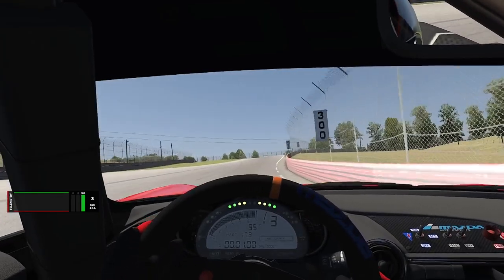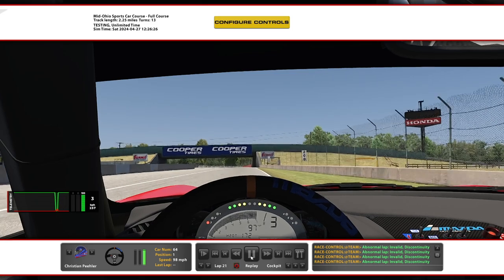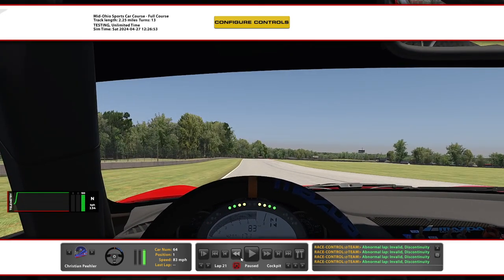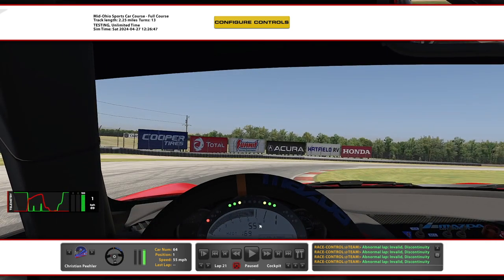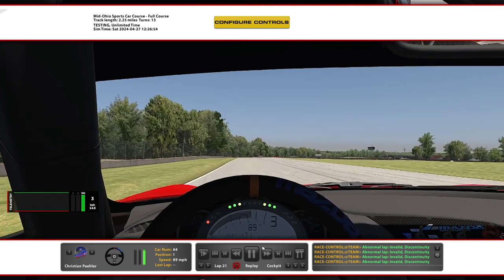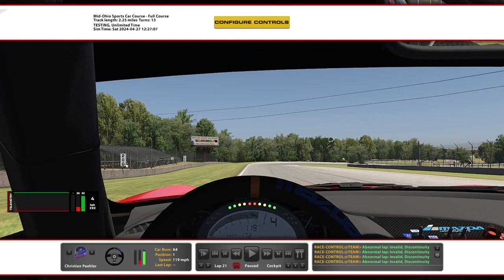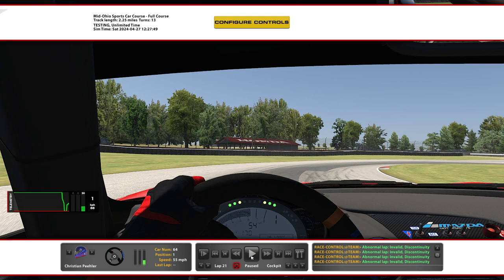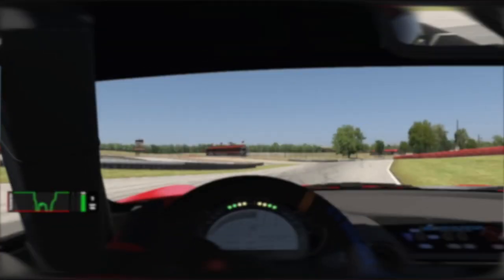Mid-Ohio (MidOh) MX-5 Track Guide - iRacing MX-5 Tutorial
Check out the newest MX-5 Track Guide for Mid-Ohio (MidOh).  Sorry for the slightly choppy audio through the video, I updated OBS right before recording and it was fine beforehand.

Car Setup - Advanced Setup with 2 changes:
Medium Front Bar
Disconnected Rear Sway Bar

Below are my handwritten notes for this track if you're interested:

Major Things To Keep In Mind At Midoh
-Careful over crests/elevation
-Exercise caution on downshifts, especially over crests, they can easily send you into a spin
-Be mindful of throttle input on corner exits to avoid drifting and oversteer.  Keep rear tire temps in check or the car will get snappy.
-If you have a slide, be mindful of the next corner or two until the surface temps come back down.  If you’ve had a slide or spin, the car will be MUCH more likely to go around if you take the next corner like normal.

TURN 1

**Be very cautious of braking and turning at the same time**

-Patience is key, don’t stomp the throttle, and be sure you don’t have to lift after you go flat

-You want to be tight, and most likely ride the curb

TURN 2 - (Keyhole)
-Braking reference is right when the 100 goes beyond the A-pillar

-Progressive trail brake, you have to bleed off brake pressure as you crest the hill and the car gets light

-Let the car wash a touch wide while rotating the nose for exit rotate

-Early on throttle focusing on using all of the yellow curbing on exit.

-If you’re not on the yellow curbing, roll into the throttle sooner  If you’re in the grass, more progressive roll onto throttle and/or more patience getting into the throttle.

Turn 4 - 5

-T4 braking marker just before the 200 passes A pillar

-Use heavy curb & aggressive downshifts for rotation

-T5 is the most dangerous part of the track for most newer drivers

-The elevation change in 5 will cause a ton of people to spin **extra caution on cold tires

-Try to straighten the wheel as you crest T5 to avoid spinning.  Turning aggressively while stabbing the gas WILL spin you

***Avoid drifting and wheel spin.  It will cause tire temp spikes and the car will get more and more loose throughout the race.

Turn 6-8 (The Esses)

-Get WIDE left to open T6 as much as possible

-The goal is to be as early flat as possible and sort out the rest later while cutting distance.  This is all flat until T9, so there are no major apexes that need to be hit, it’s all about speed

Turn 9 (Madness)

-This is one of the most difficult corners on this circuit due to elevation changes and how easy it is to pinch the entry being safe, and how easy it is to go wide on exit and run into the grass.

-The goal here is to use ALL of the left on entry

-Use all of the curb on the right through 9

-Rotate the car to be as early as possible on the throttle for the exit.

-Use all of the curb on exit even as much as touching the grass if necessary.
**You will need to zero steer while cresting the hill at 70+ MPH cresting the hill, the car will get light and you need to anticipate that or you will spin as the car gets light over the crest

Turn 10-11 (Thunder Valley)

-Scrape your mirror on the red wall on the right to open up 11 as much as possible.

-I prefer to turn in and load the car 100% throttle, then lift/drag the brake.  I avoid braking and turning at the same time to avoid over-rotation and spinning.

-Roll back into the throttle and use ALL of the yellow curbing on exit, but avoid running over the grass after the curb, it will 1x you

Turn 12-13 (Carousel)
-You aren’t setting up wide left here on entry.  There is no need for it.  Enter carousel track right.

-The entire corner is all about:
     -Trail Braking
     -Rotation
     -Smooth/Fast Exit that’s 100% flat, no lifting

0:00 - Flying Lap - Intro
2:00 - T1 & Start Of Tutorial
5:35 - T2 (Keyhole)
8:50 - T4-T5
13:05 - T6-T8 (The Esses)
14:20 - T9 (Madness)
15:52 - T11 -T13 (The Carousel)